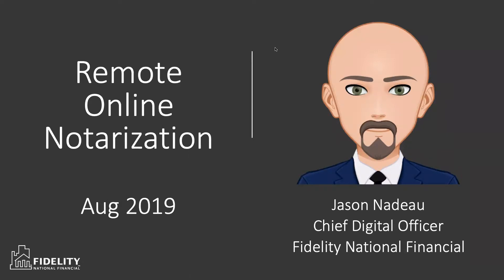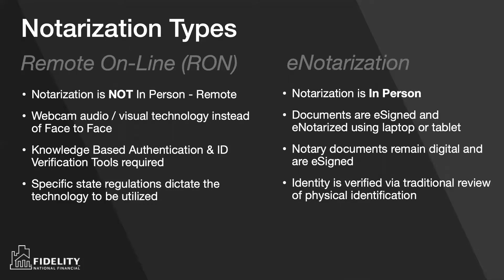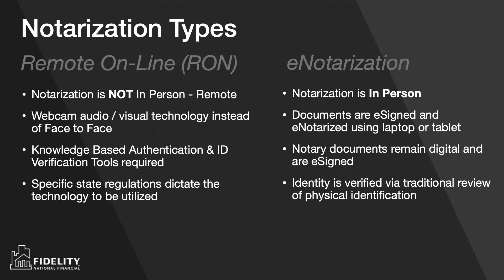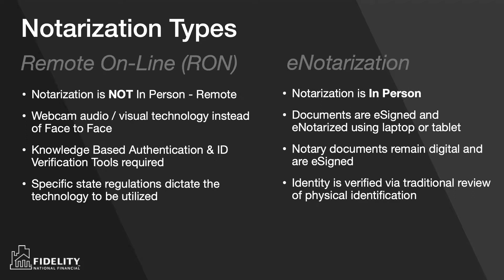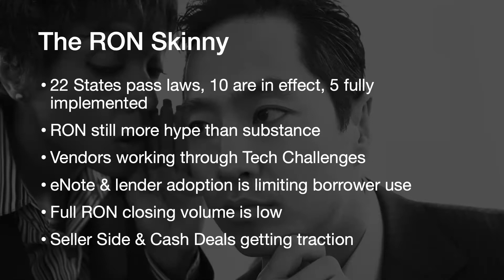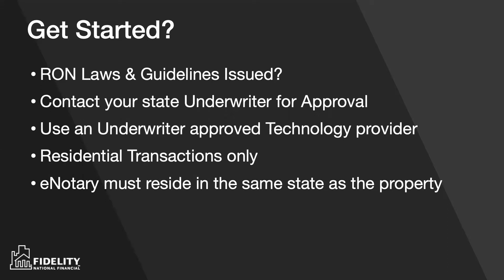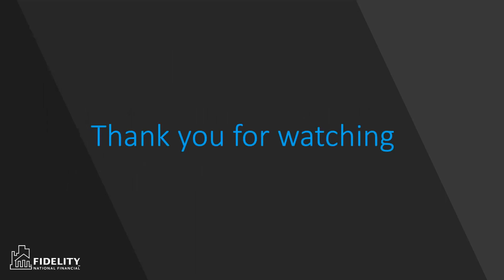Understanding Remote Online Notarization (RON)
Need to understand more about Remote Online Notarization (RON) and how it might affect your title company? Learn more about RON from Fidelity National Financial's chief digital officer, Jason Nadeau. Learn more about digital closings and how you can lean on FNF